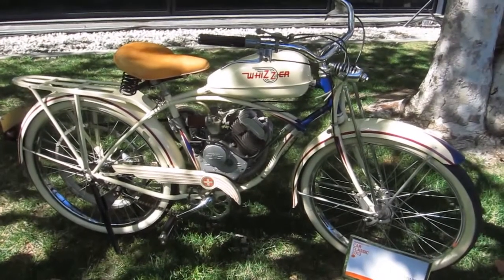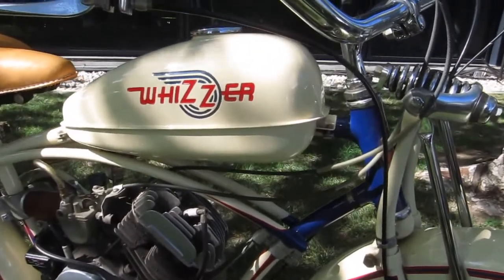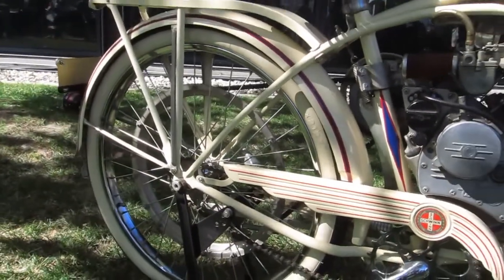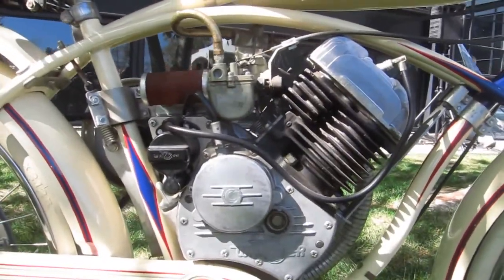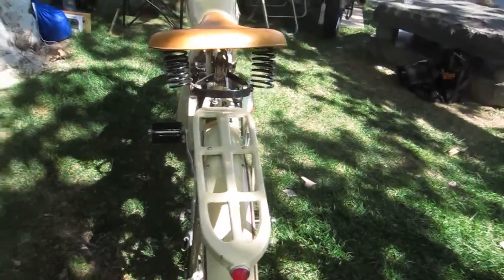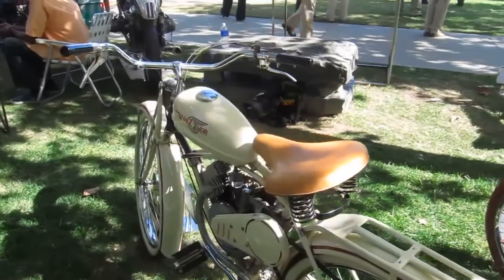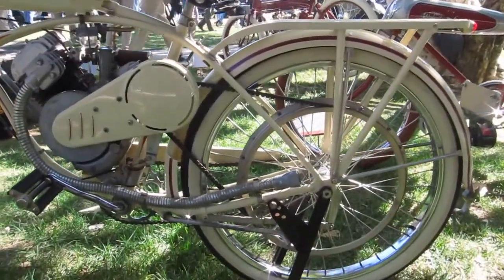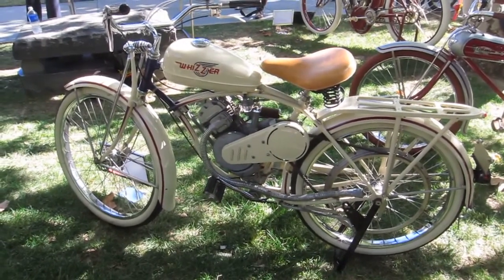1949 Schwinn Whizzer bike at CAR CLASSIC 2013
Firearms Guide DVD - computer searchable gun encyclopedia on DVD for PC or Mac.